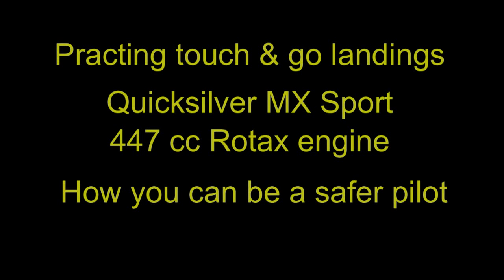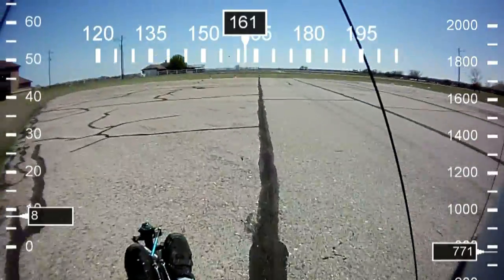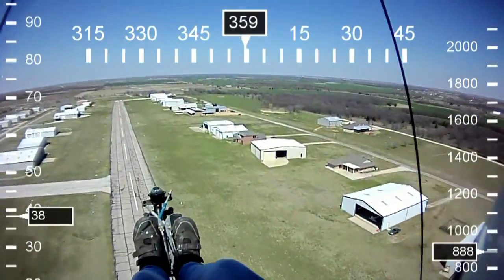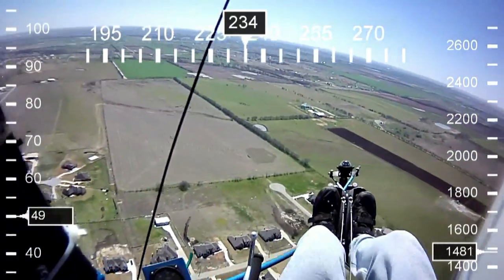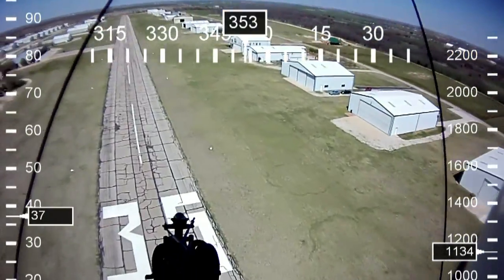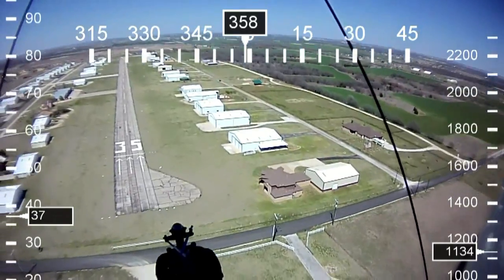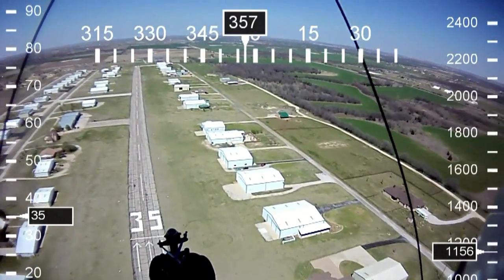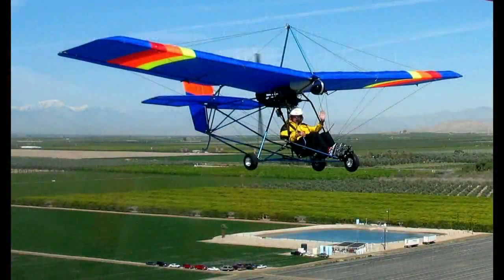Flying Quicksilver MX Sport practice touch and go landings Roy Dawson video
This video is about the thought process when taking off or landing. How to be a safer pilot. Engine failure or power loss can and will happen at any time. Be planning your emergency options while in the pattern.

When looking for an ultralight you can't beat a Quicksilver MX Sport. They are still being produced. A new one can cost you $15,000 and up. Put on the extras and its going to be a lot more. Or in an alternative buy used for about $5-6,000. If you don't have experience see if you can locate a ultralight flying club in your area.

The Contour Video camera with built-in GPS data Logger GPS Camera is out of business. You could find one used on Ebay

Radio is Portable KX99. They don't make this radio any more. Buy one used on Ebay $100-$150 dollars.You can upgrade battery to a NIMH for this radio. I use a Acousticom Helmet that you can add your own headset. I have a David Clark headset on this aircraft.

When you plan to build and fly here is the link. Air-Tech is where you need to go.

See ultralights fly and talk to those who fly them. USUA operates a network of clubs, and can put you in touch with the ones nearest you. Whether you have started flying or not, joining a Club is a great way to enhance your ultralight experience. Club members can be your mentors. They have a wealth of first-hand information. Educational seminars, weekend flights, cross-country trips, picnics, and hangar flying are just a few of the benefits when you join the members of your local Club.